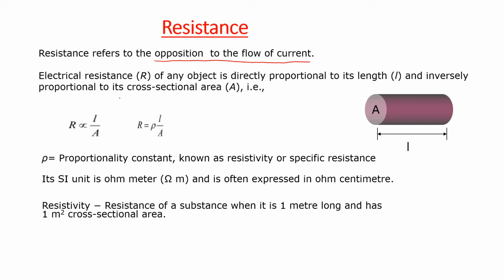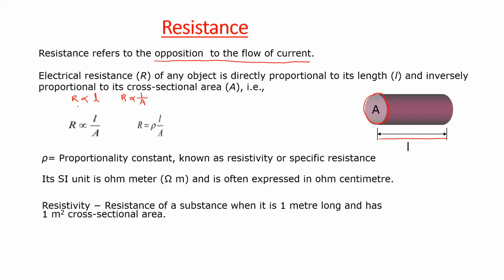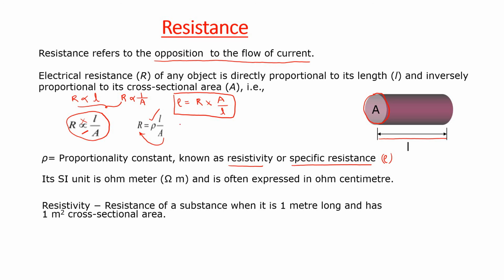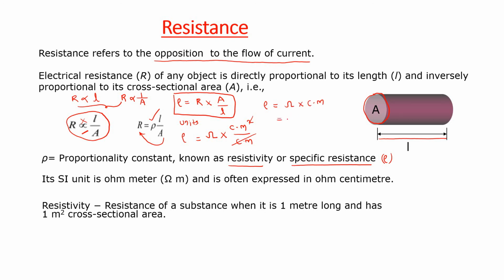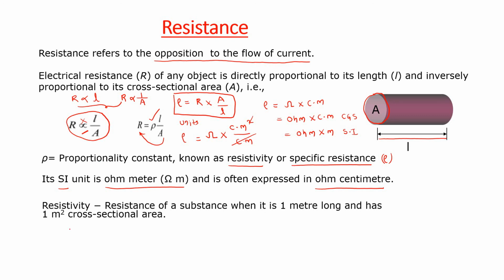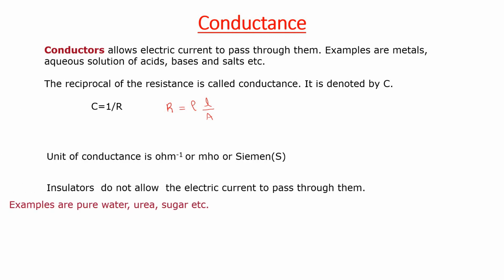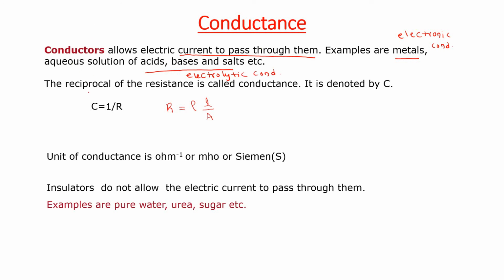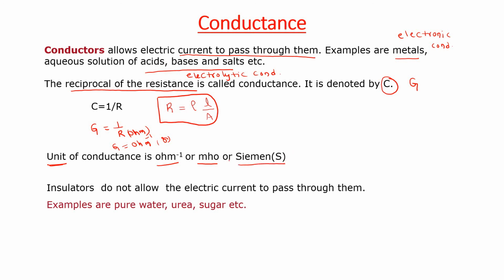Electrochemistry Part 9 Resistance Resistivity and Conductance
Resistance, specific conductance and conductance